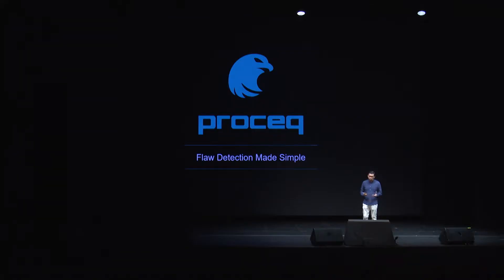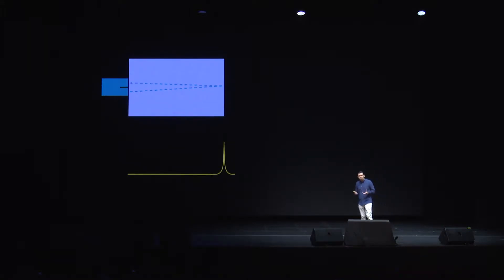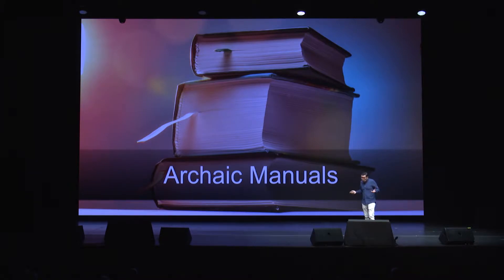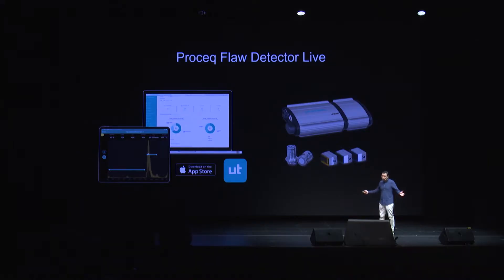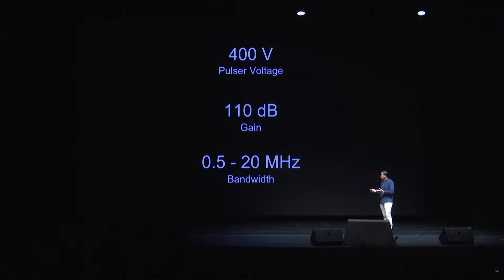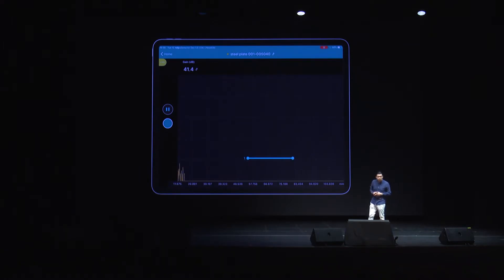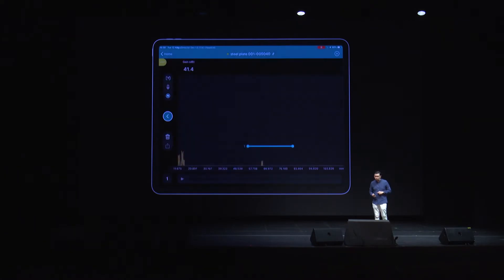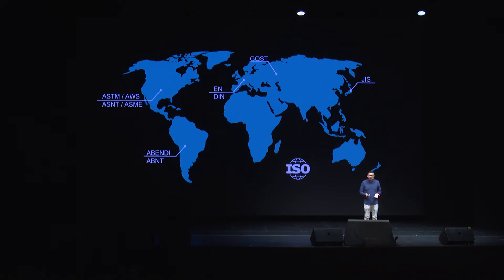Flaw Detection Presentation | Proceq & Screening Eagle Global Summit 2019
Flaw Detector Introduction by Isaac Heng during Proceq & Screening Eagle Global Summit 2019 Keynote Speech

Key points:
- Inspection of power plants, air planes, pipelines
- Usage of ultrasound to inspect and protect infrastructure and assets
- Limited Traceability
- Ushering in the Next Era of Flaw Detection
- Proceq Flaw Detector Live
- Safe inspection on scaffold, in a confine space or even rope access
- Wireless inspection
- 400 V Pulser Voltage, 110 dB Gain, 0.5 - 20 MHz Bandwidth
- In Pulse Echo, Dual & Thru Trans mode
- Proceq UT8000
- Flaw Detector Live 1.0
- Rewind Time
- Corrosion Scan